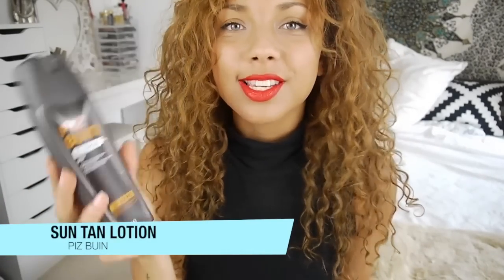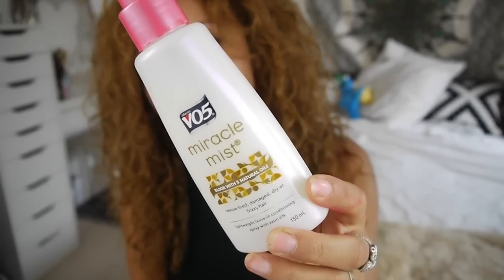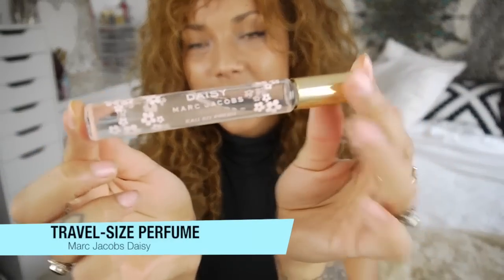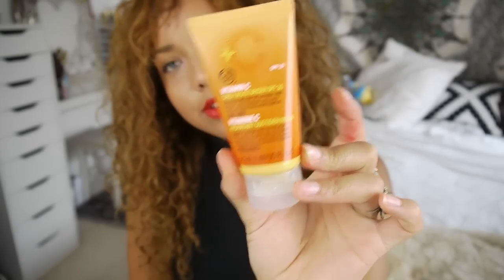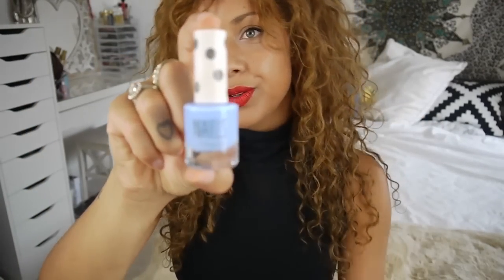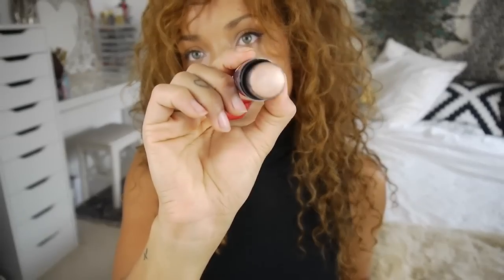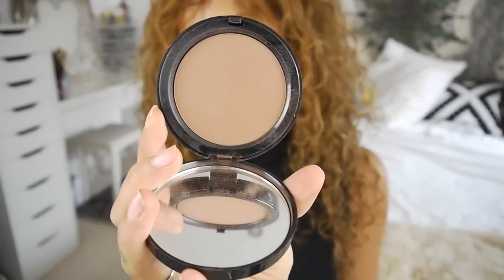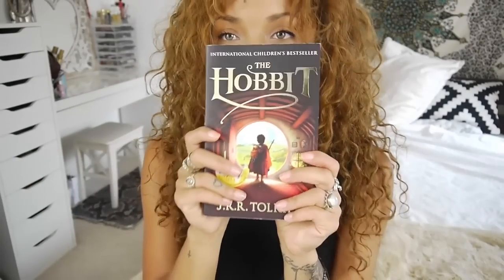My Summer & Beach Essentials ♡ | Beautycrush | ad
My Top Summer/Beach essentials! Hope you enjoy!

ONLINE HANGOUTS

To enter the giveway just download Fresh and then post a picture of your Fresh home feed on twitter or instagram with the hashtags freshapp beautycrush and be entered to win up to £1000 worth of products!

The giveaway is open worldwide and closes August 22nd (giveaway rules

TECH INFO
Camera - Panasonic Lumix GH1
Editing software - FinalCutProX

Top - ASOS
Lips - MAC Russian Red